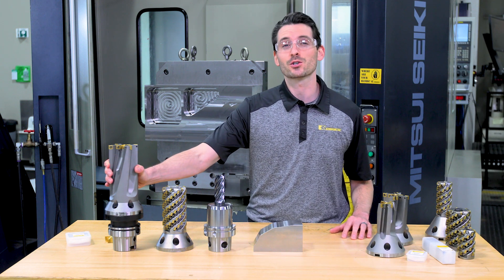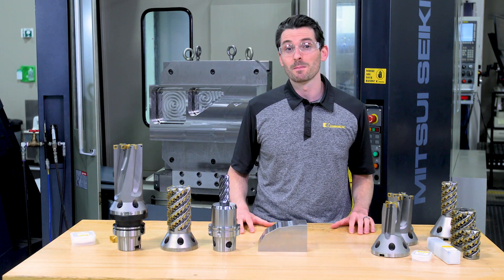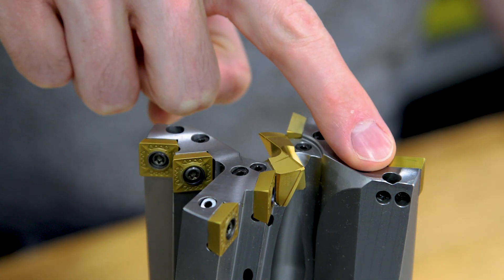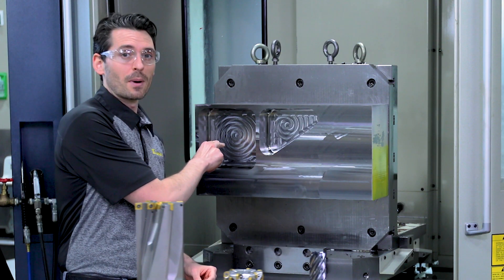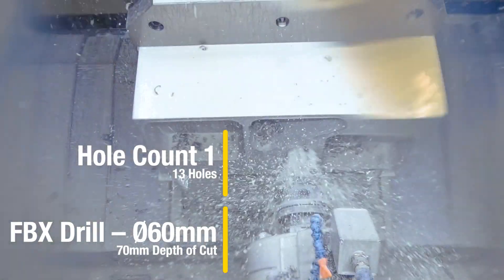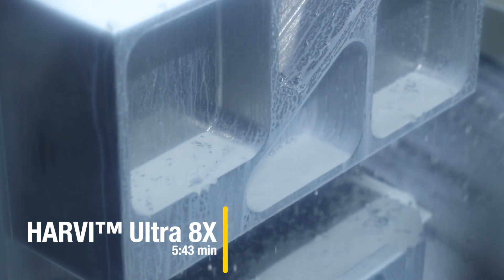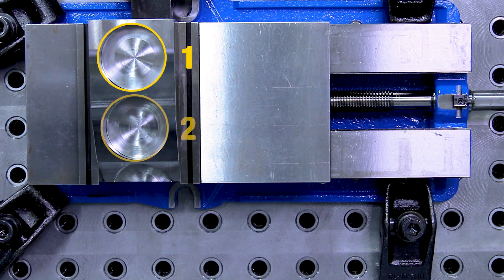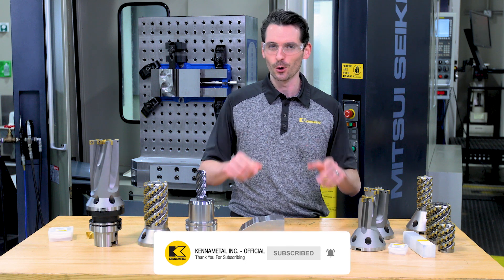FBX Drill – High Metal Removal Rates through Large Diameter Drilling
In this video, we show you the new FBX Drill and how it's designed to decrease cycle time for airframe structural component machining.

The FBX drill is part of a tooling concept specifically developed to maximize metal removal rates and decrease cycle times when machining aerospace structural components.

Ideally suited for drilling into solid materials, chain hole drilling and plunging in high temperature alloys, as well as stainless steel, steels and cast irons.